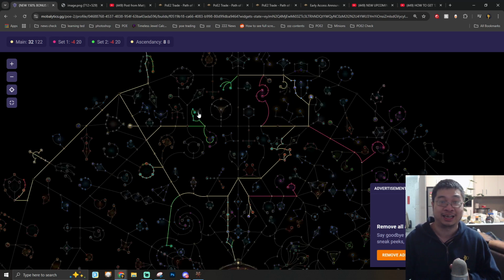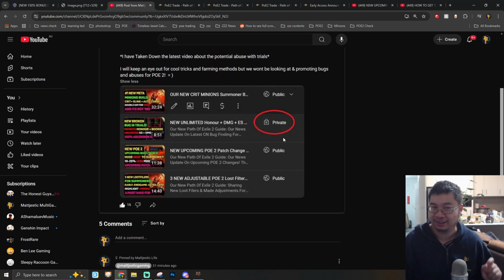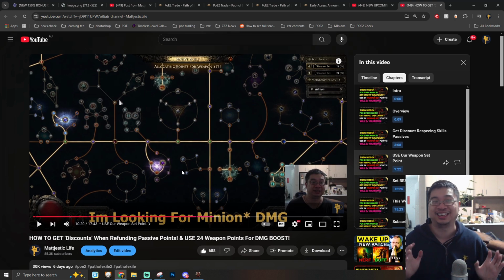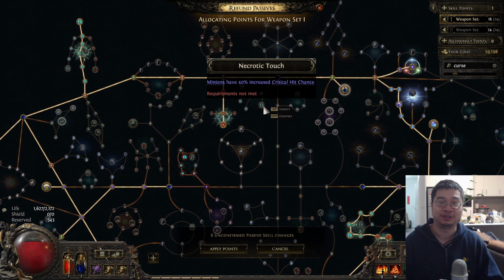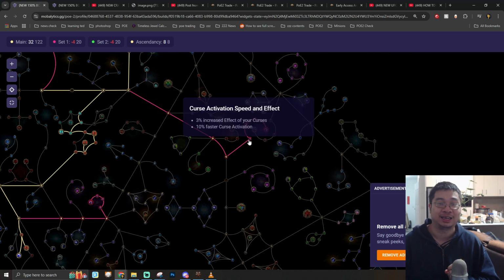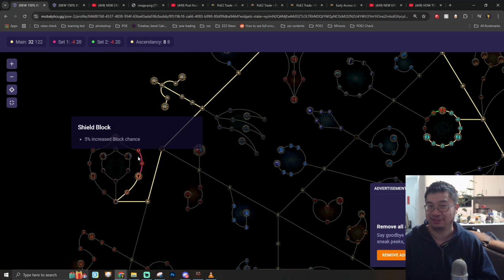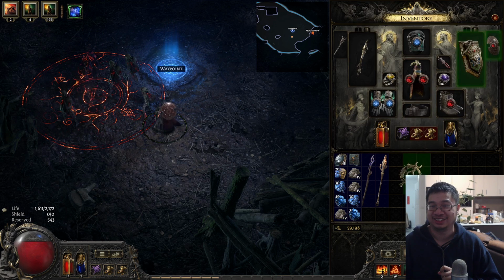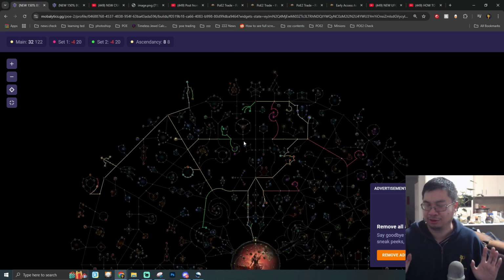HOW & WHERE To Allocate ALL Your 24 Weapon Set Points! | 2x FREE Blink + Auto Cast & AOE!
Our New Path Of Exile 2 Guide: Updating On Weapon Set Usage For The Endgame!

*Join Us On Our Mattjestic D4 Discord! For Our Friendly ARPG (POE 2 & D4 & Last Epoch) Community!*

My Previoust Setup (See Ascendancy Skill Orders & Full Build Constantly Updated)

*If you would like to support me in my passion to bring a brighter and more informative videos on POE 2 & Diablo 4 and would like to Donate and Support me Financially, please use my Twitch Donation & Patreon Link!

Timestamp:
0:00 Intro
0:09 Overview
4:19 Useful Into & Tips/Guides
5:54 How To Use Weapon Set Points
10:47 Step By Step
13:59 AUTO Swap Weapons Via Spell Settings!
15:00 2x FREE Blink For ANY Build!
15:31 2nd Set Weapon Options
18:19 SHARE Your Cool Setups!
18:49 Big Shoutout & Thank You To Royal For Teaching!